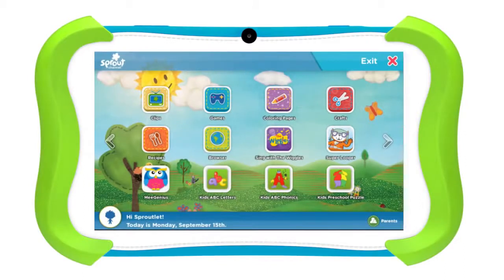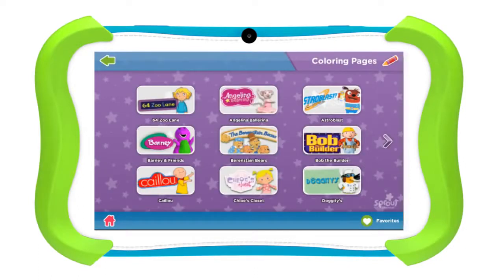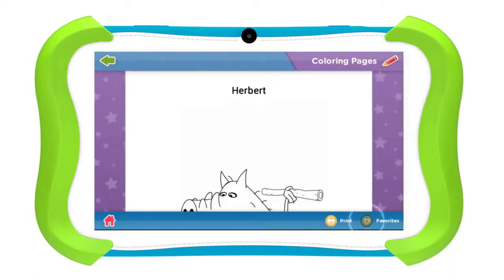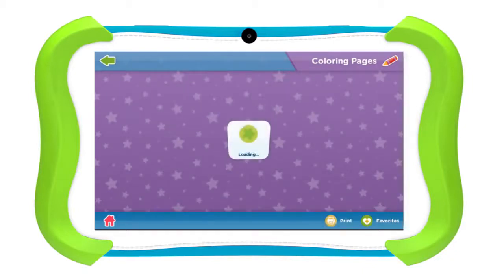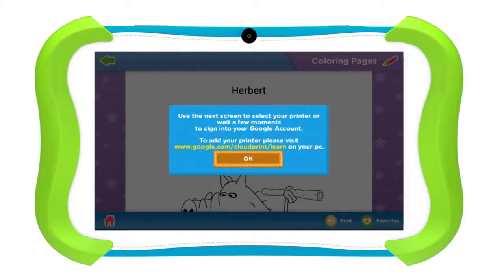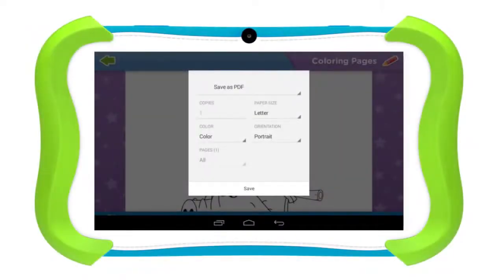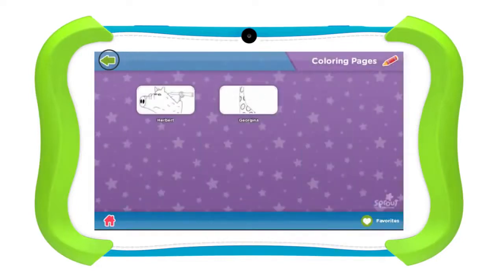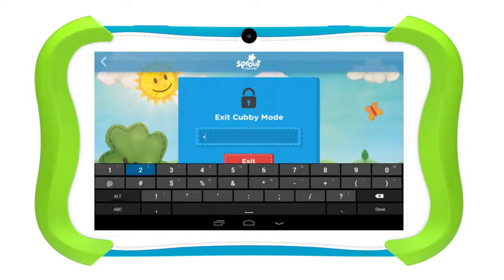Sprout Channel Cubby - Basic Interface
mirroring videos from the Sprout Channel Cubby channel